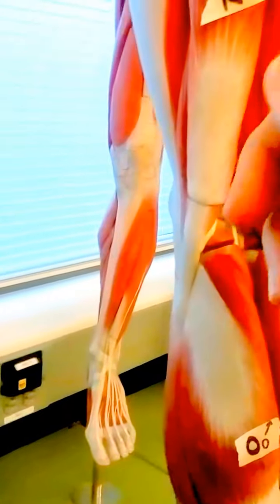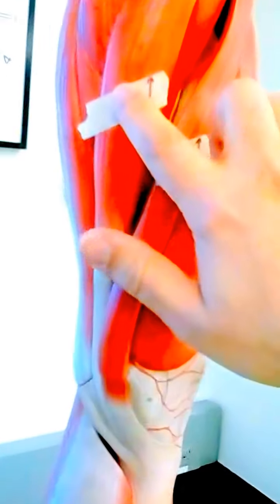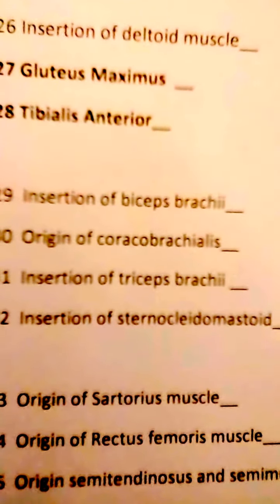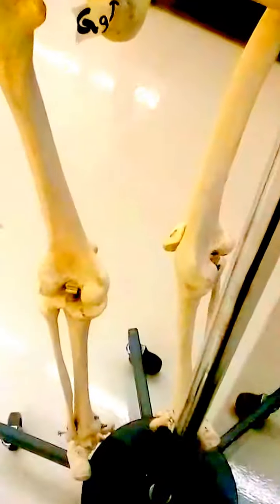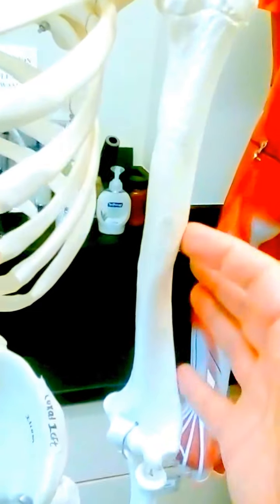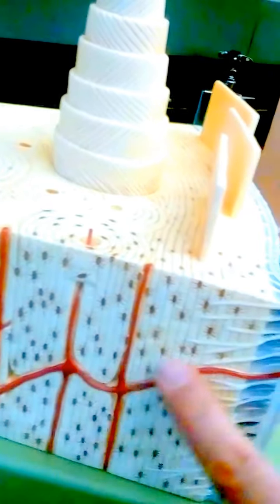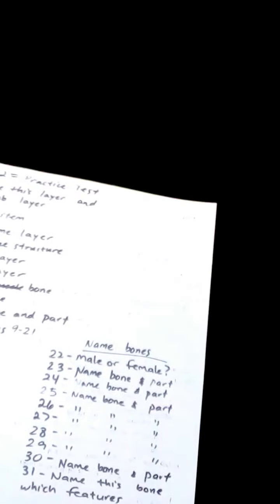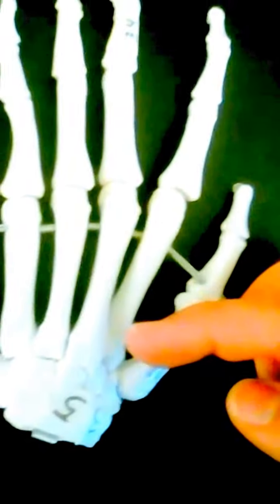Two ten minute practice exams: 0-9:30 is letter hunt, 9:50 to end is a HSF260 different exam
Fully ONE Practice SKELETAL test-like exercise (letter hunt) and most of another different tri-system practice LAB exam